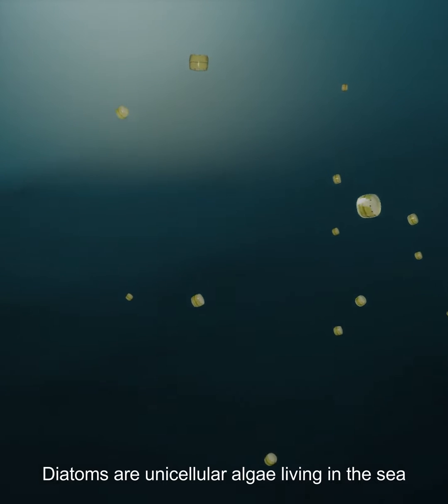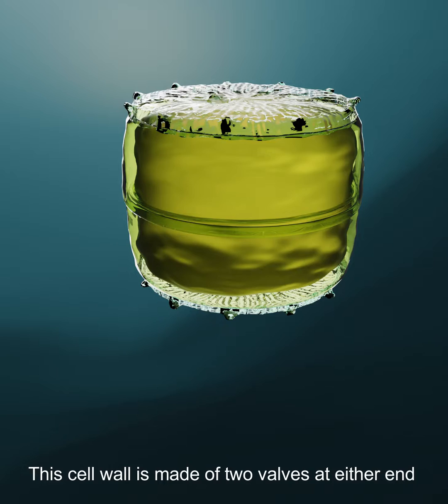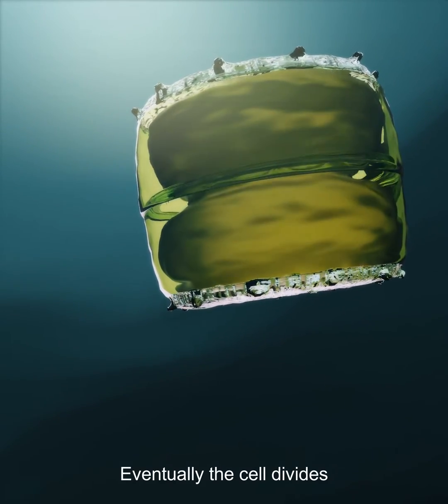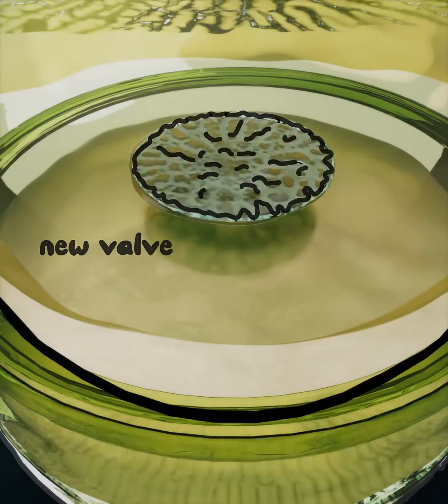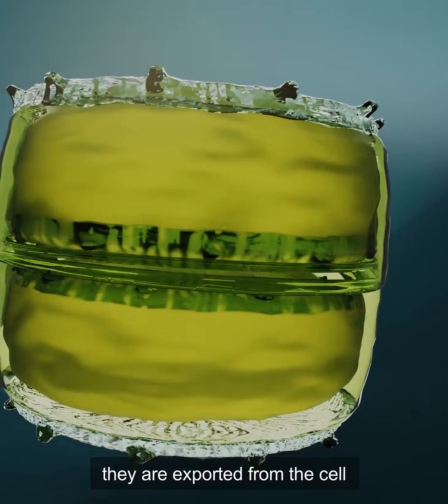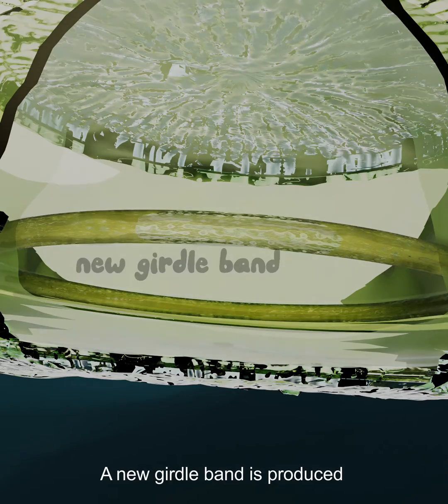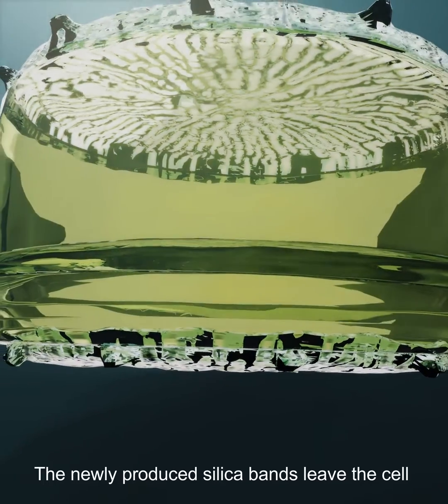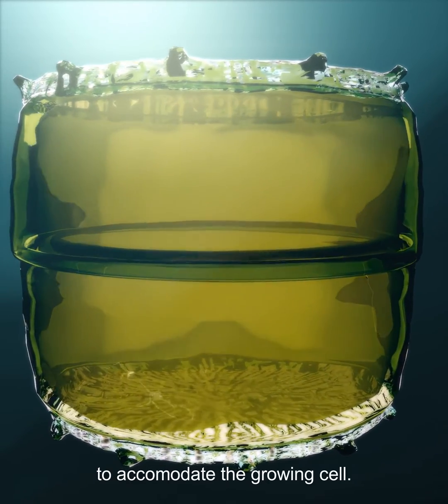Diatom cell cycle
Here is an animation of the Thalassiosira pseudonana diatom undergoing cell division. This animation was produced in Blender.